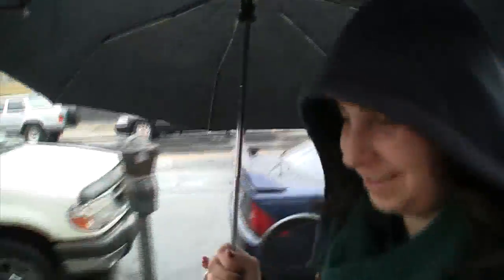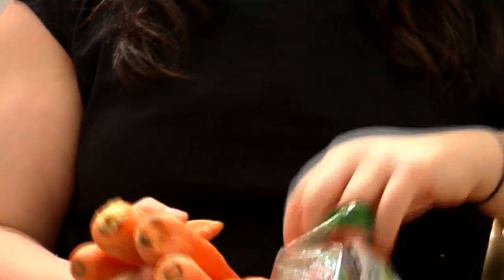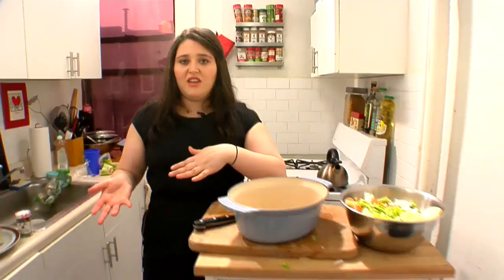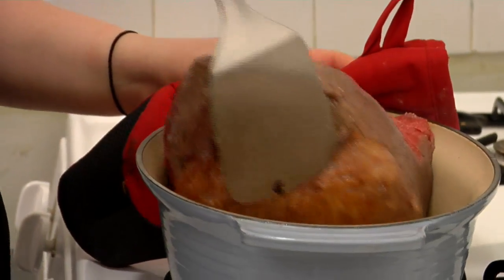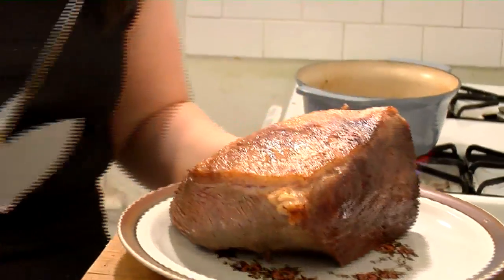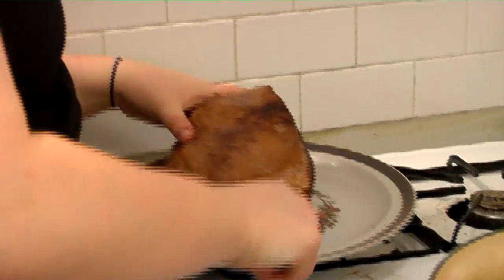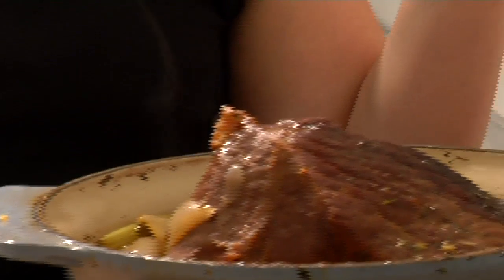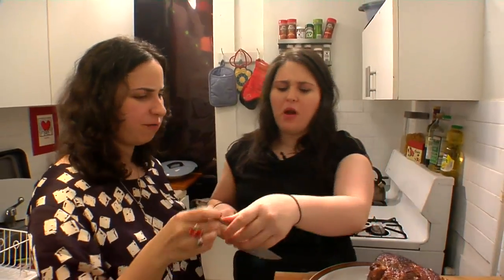Economy Bites (cooking show) Episode 20: Pot Roast